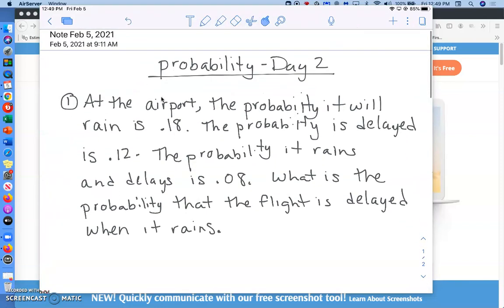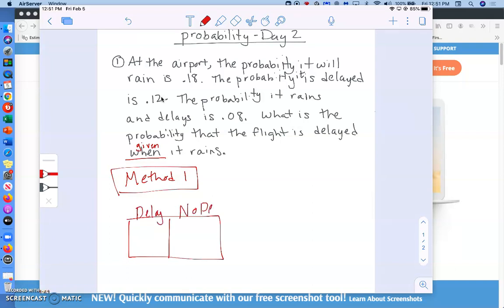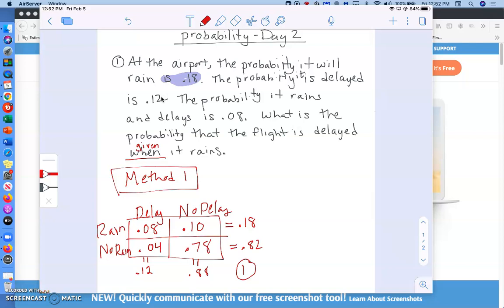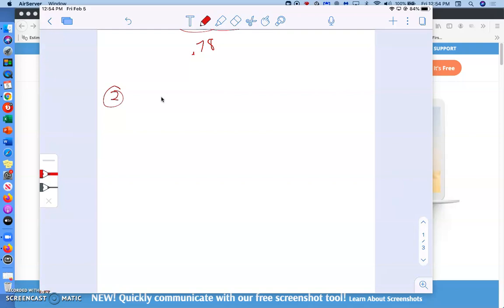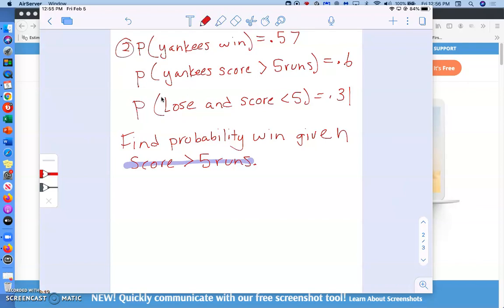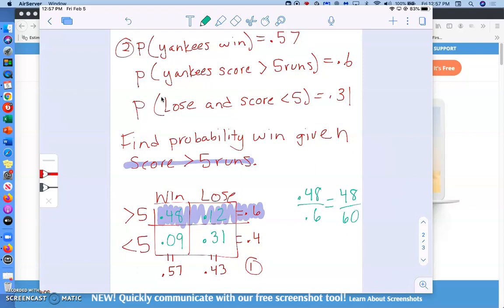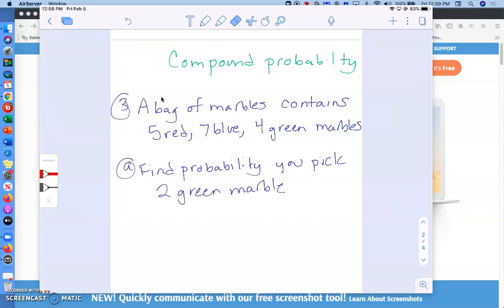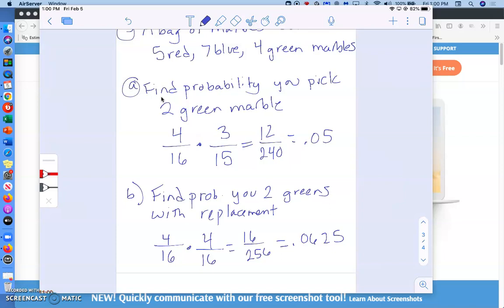Probability Day 2